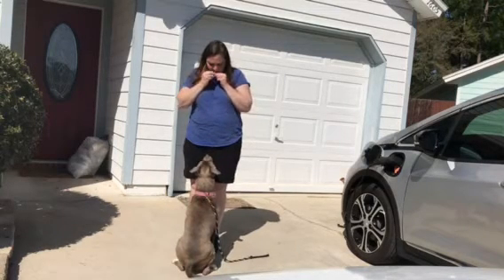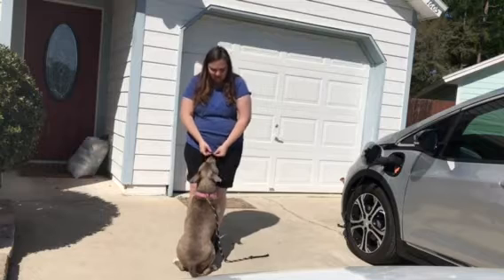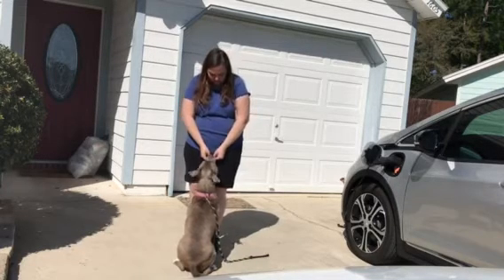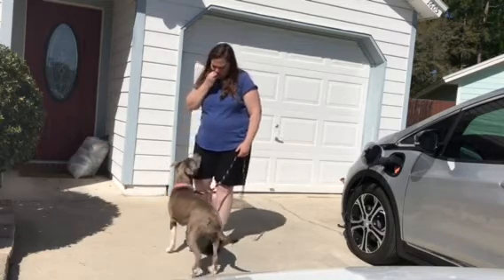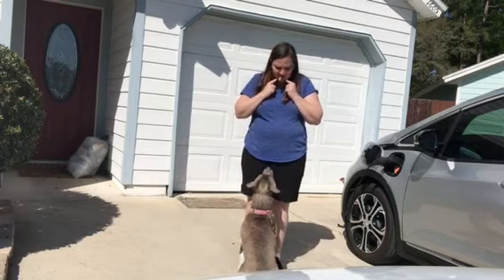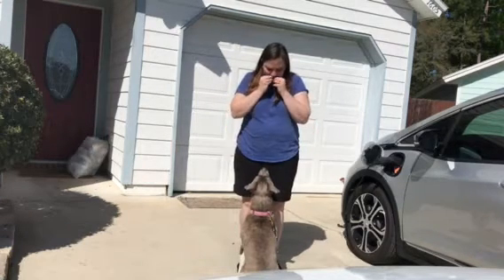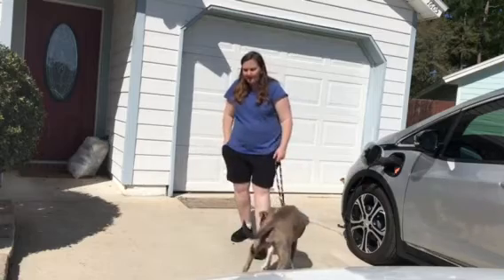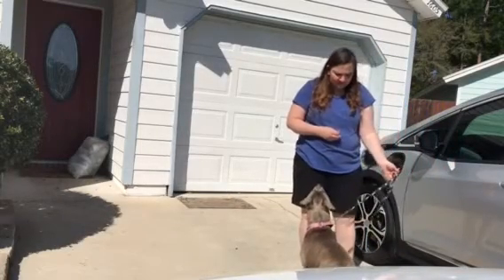Putting the Watch word to stationary attention with Vera